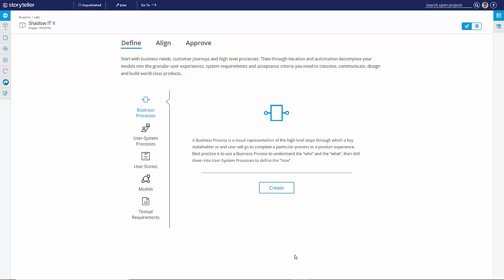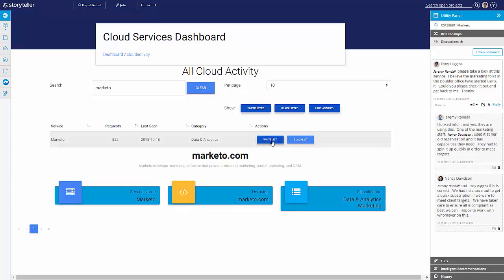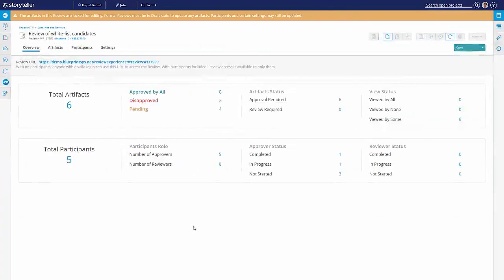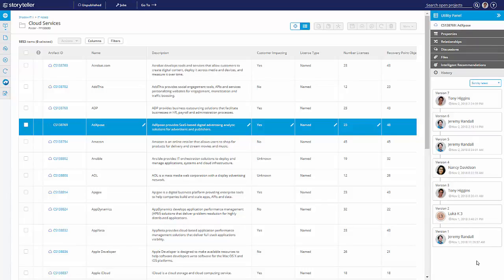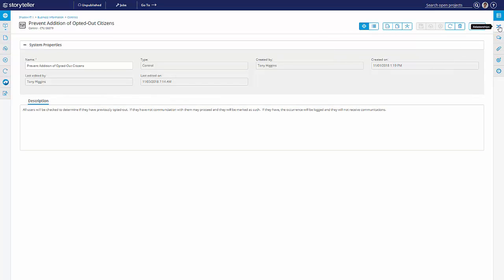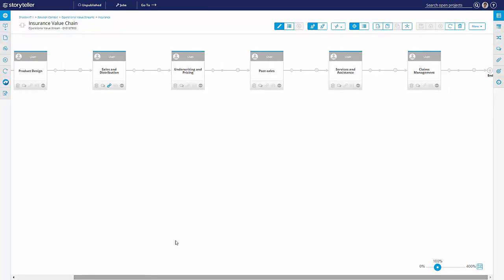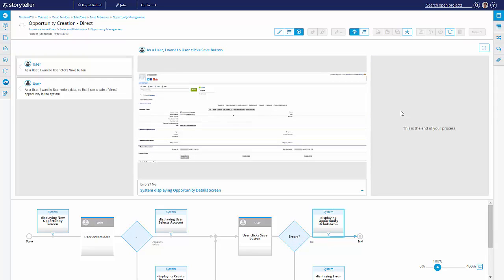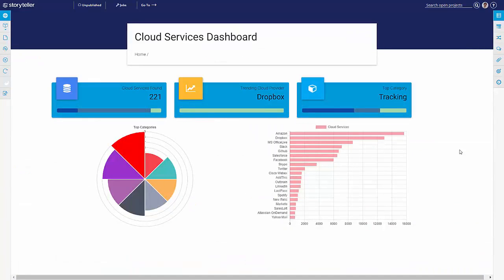Storyteller for Shadow IT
Learn how the Storyteller Agile product management platform can be leveraged to help address the risk of Shadow IT without undermining the imperative of digital transformation.